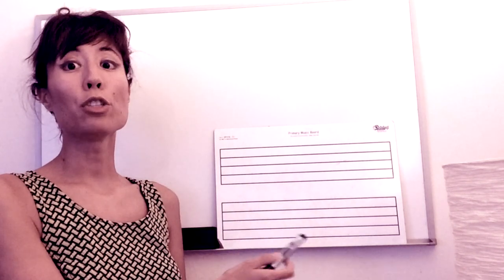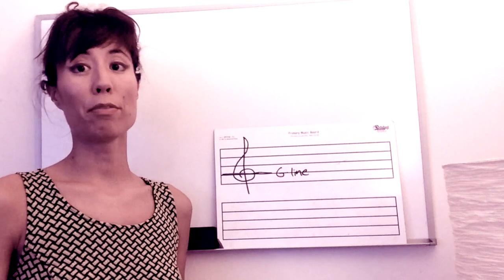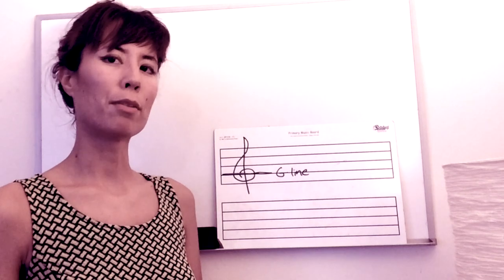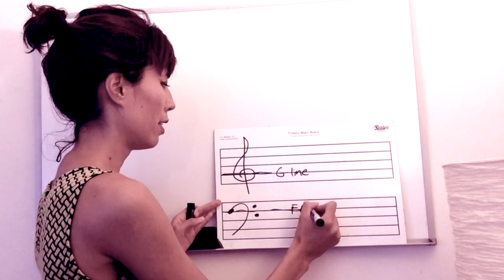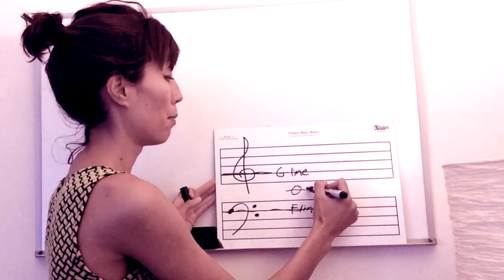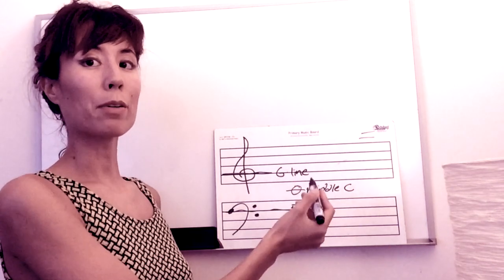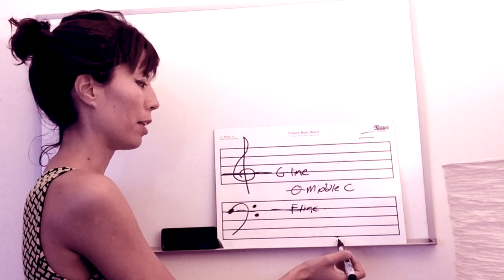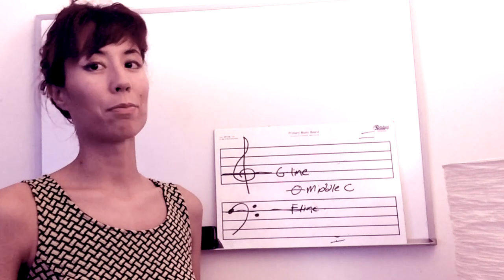Treble and Bass Clef, G-Line, F-Line, and Middle C-Line Explained!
How do you find the notes on the staff? The treble clef and bass clef are two symbols commonly found at the beginning of every piece of music (written for piano). It is important to know these clefs as they tell you where your pitches are. And the names of notes on the lines and spaces change according to which clef is placed before them. Once you learn the treble and bass clefs, F line, G Line, and Middle C Line you can find any note on the staff!

I am moving off YouTube as my main platform due to copyright holders being allowed to abuse the copyright system and remove videos using my scores along with public domain video content. As these videos are part of my film scoring portfolio, I will be migrating to a platform that protects content creators and allows my work to be seen. Find me on these alternative accounts instead:

⭐️ LINKS⭐️

⭐️ Where did all my music migrate to? ⭐️